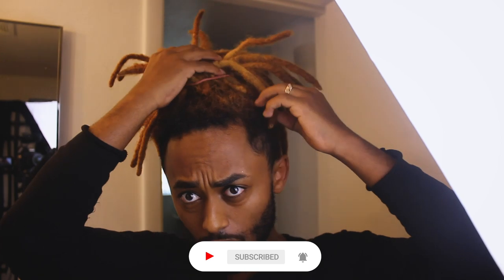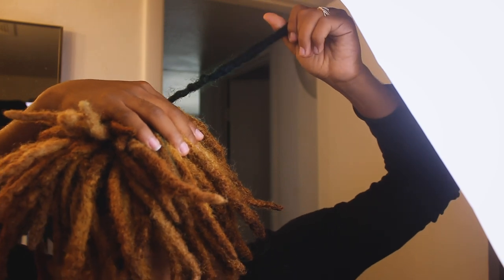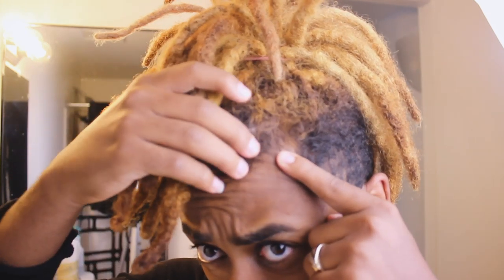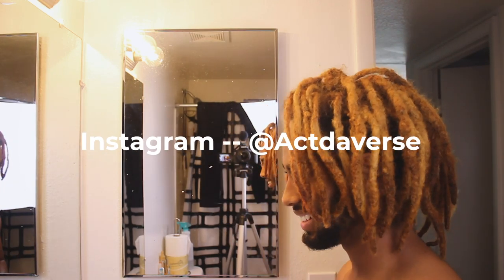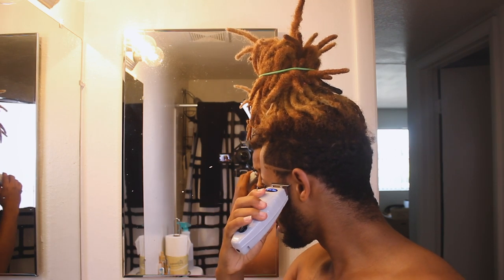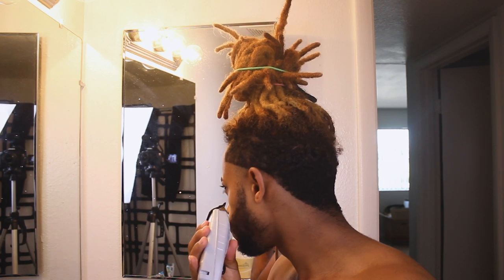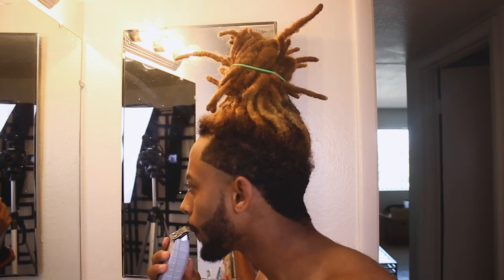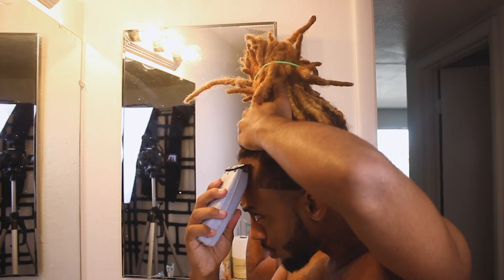I TRIED BLEACHING MY DREADS AND IT CAME OUT WRONG | 😱 BLEACH FAIL 😱| High Taper Fade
🔴Well guys, Dread bleaching could be hard but for my kind of hair type they came out pretty good.

Help a Brother Reach the Universe. JOIN THE WAVE AND HELP ME COP...